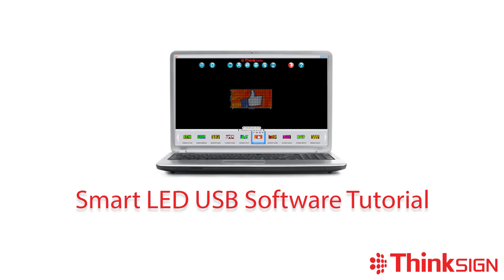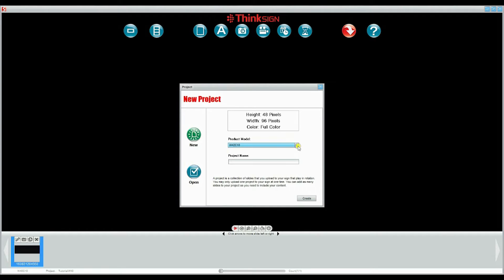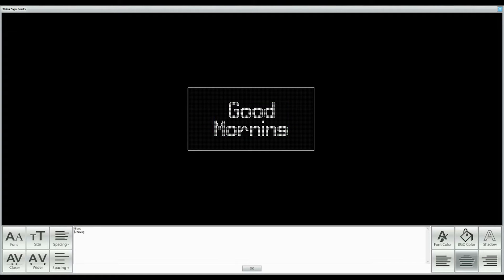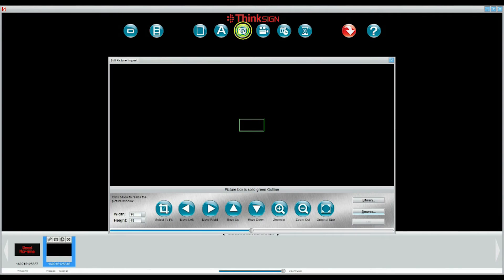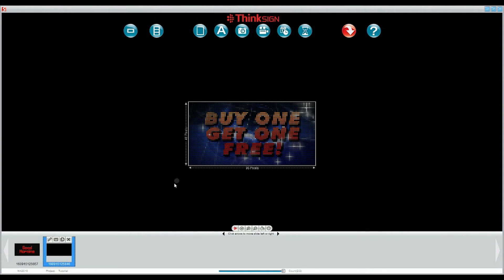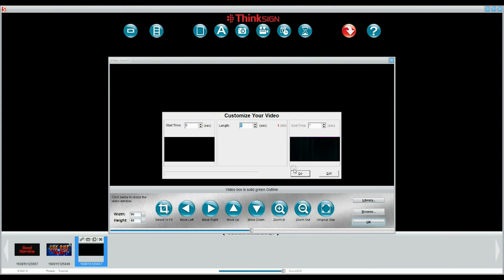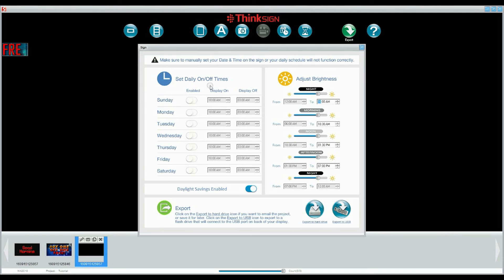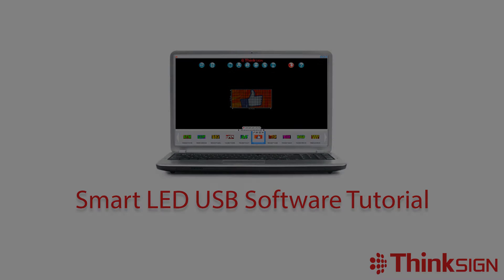ThinkSIGN Software for Window Signs - Tutorial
Smart LED USB Software for LED Window Signs.